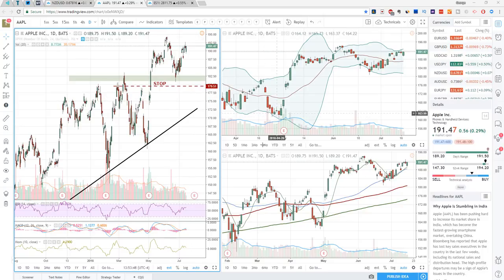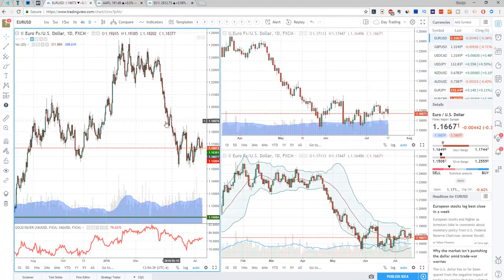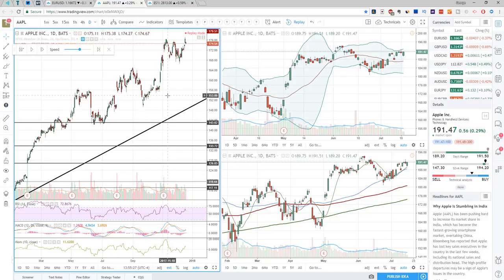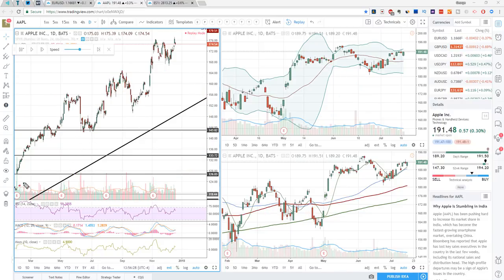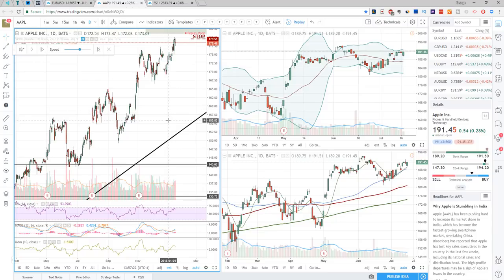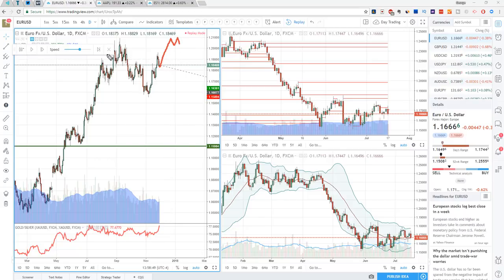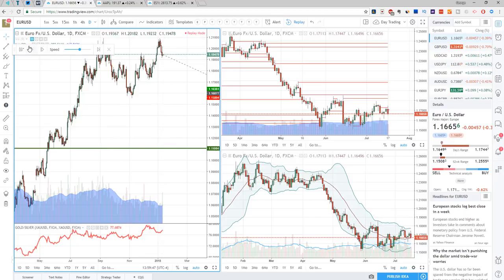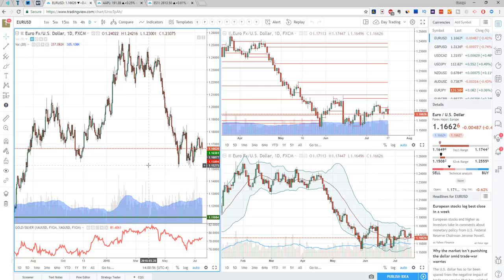How to back-test your strategy on Trading View.